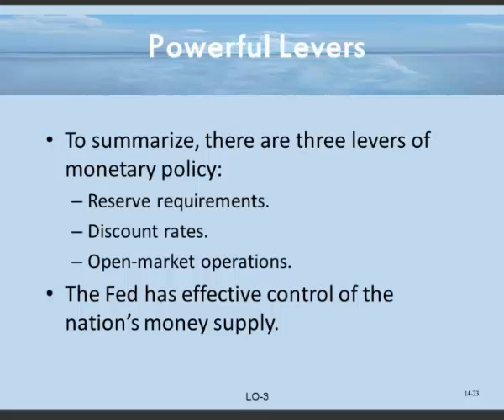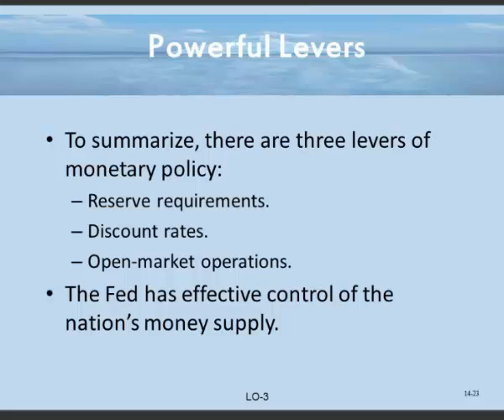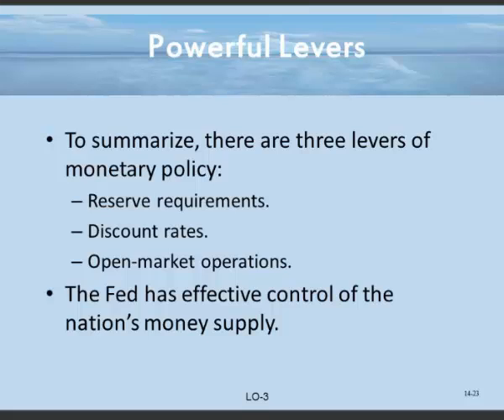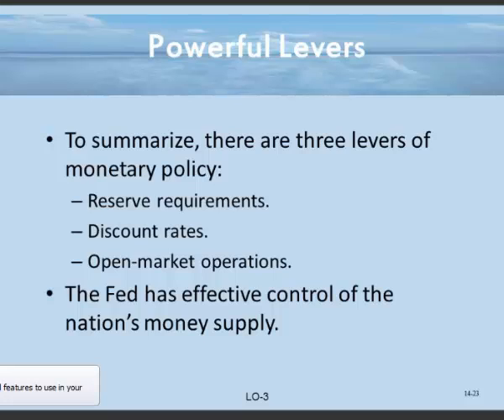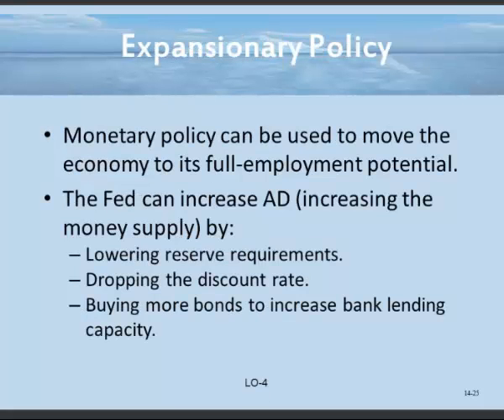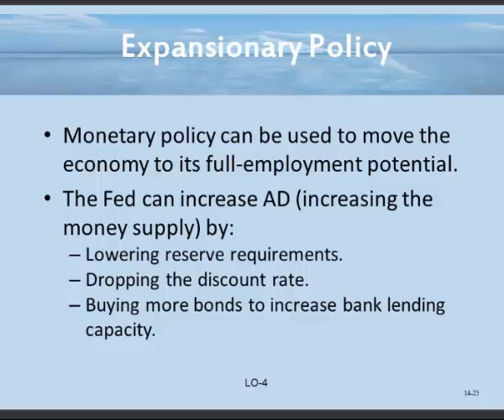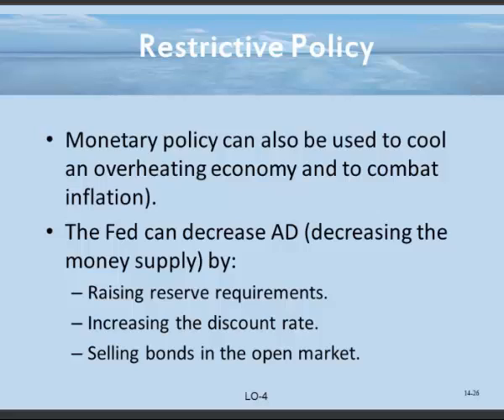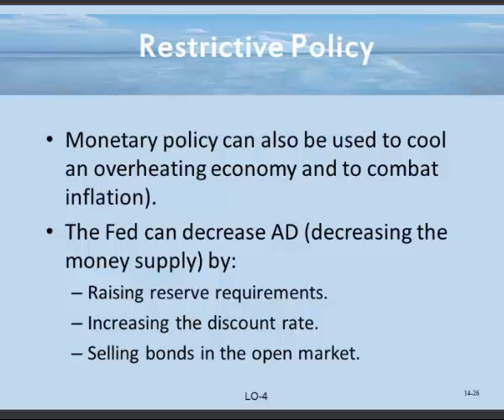Easy vs Tight Policy Guidelines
Monetary policy can shift the aggregate demand curve and help to stabilize the macro economy.